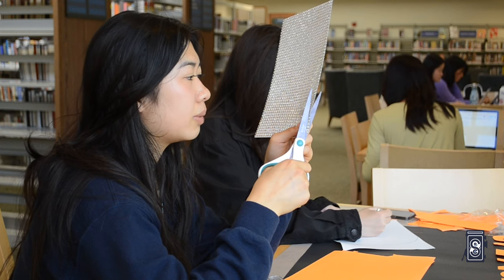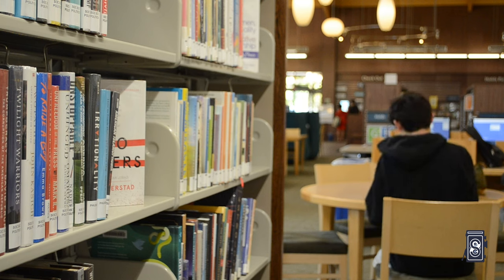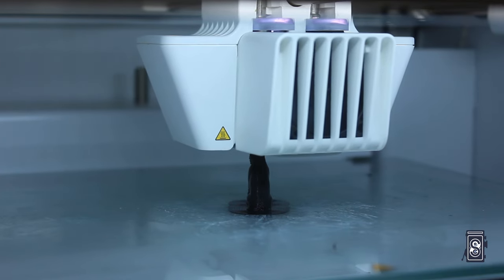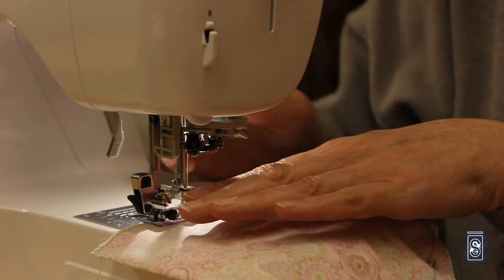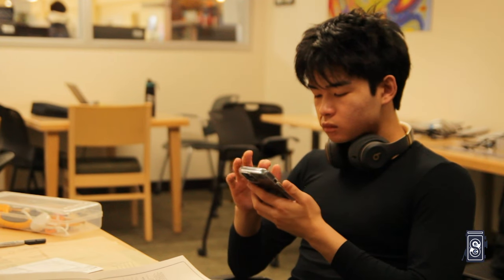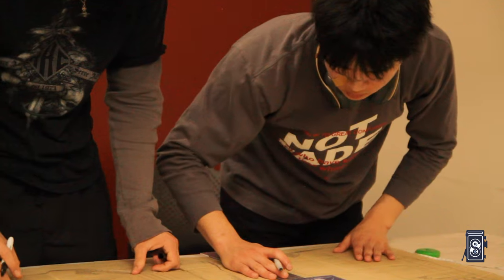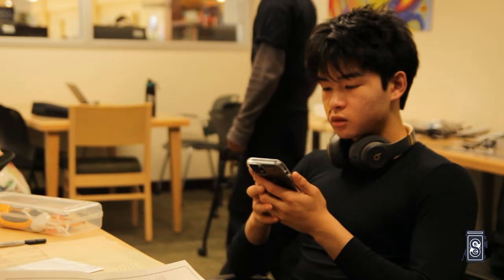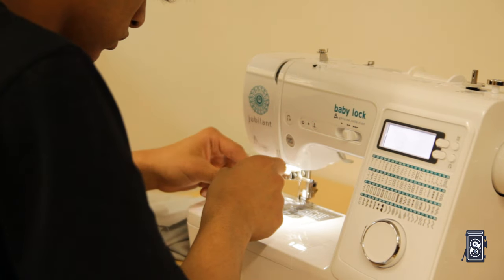The Belmont Library: Fostering innovation and opportunity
The Belmont Library has long been a popular location to students not only due to its close proximity to Carlmont High School but also because of its efforts to adapt to the changing world of technology and innovation. To attract a new generation of library patrons, the Belmont Library and its sister branches in the San Mateo County Libraries system offer numerous educational programs and workshops within their makerspaces. These new opportunities allow some students, such as junior Christopher Xu, to grow their areas of passion.